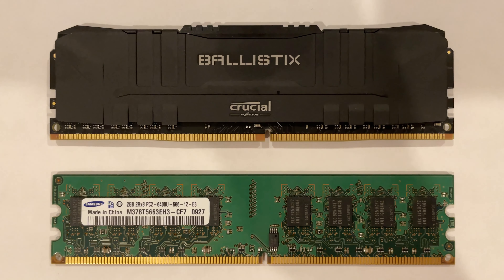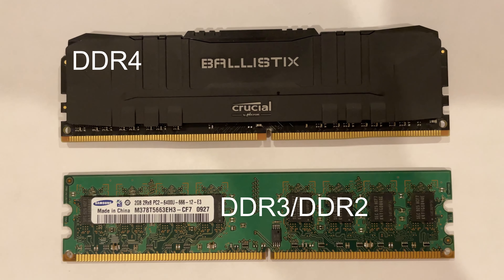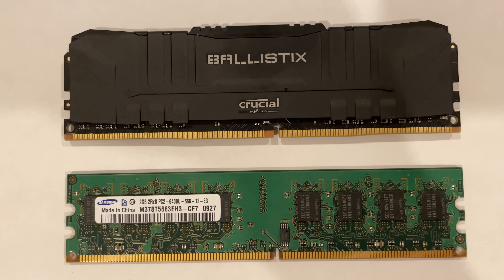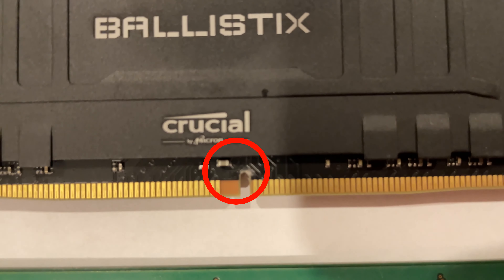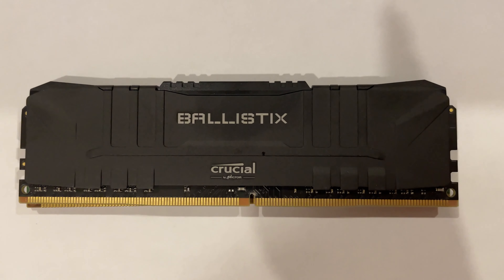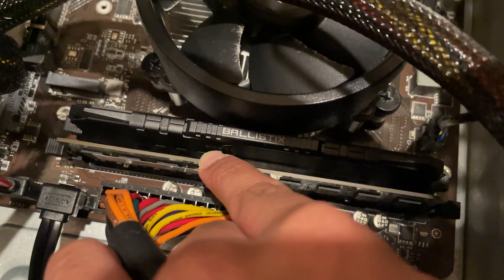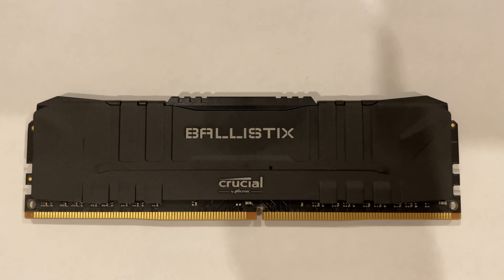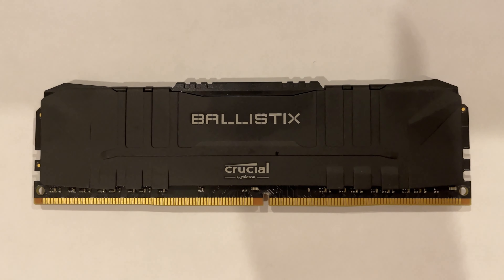Does DDR3/DDR2 RAM Work on DDR4 Motherboard?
(Amazon Link)

In this video, I'll be showing you whether or not DDR3/DDR2 RAM works in a DDR4 motherboard. If you found this video informative, please leave a like and subscribe:) If you have any questions, please leave them in the comments section below and I'll try to answer ASAP.